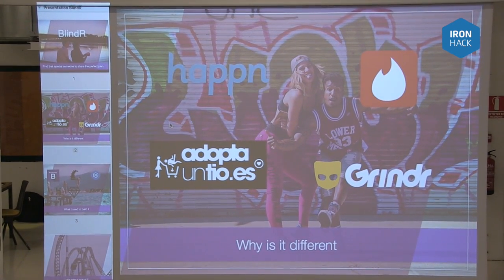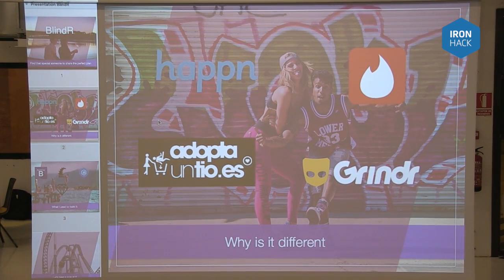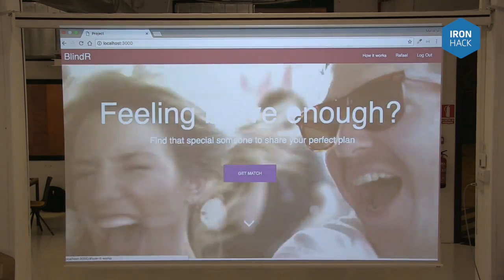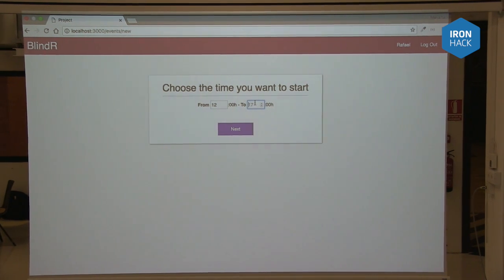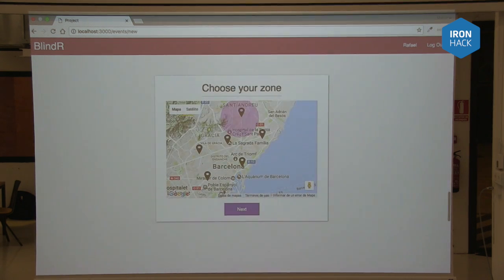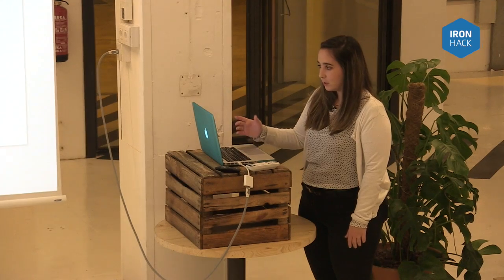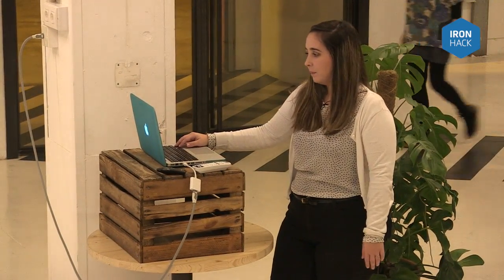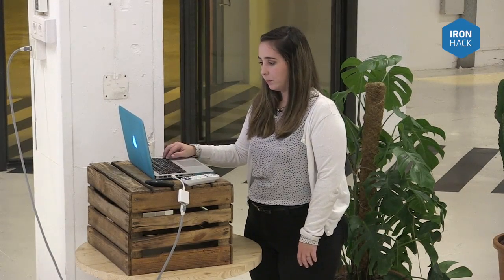2016 Ironhack Coding Bootcamp Graduation - MARIANA - HackShow 2016 Barcelona